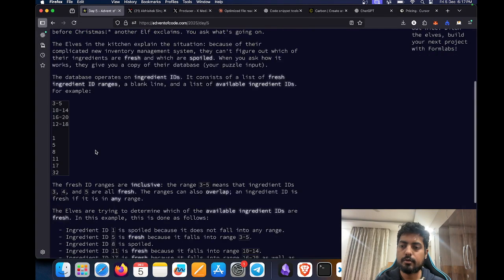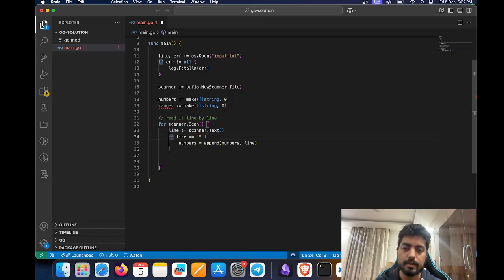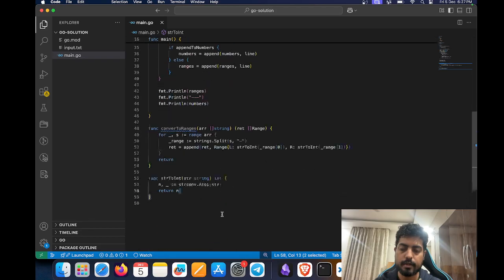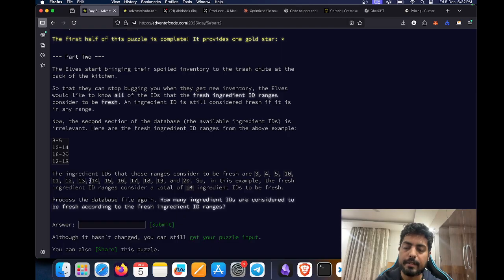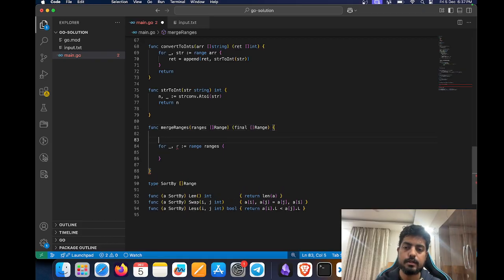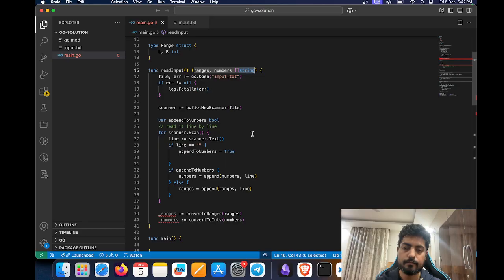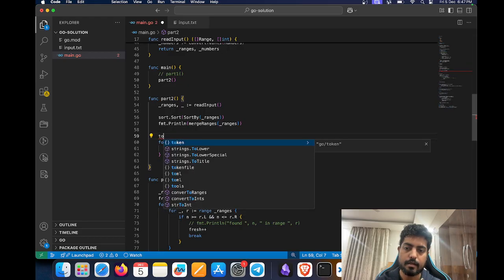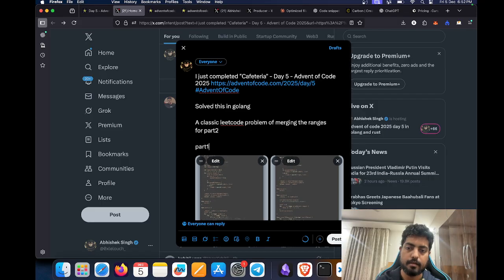Advent of code 2025 Day 5 in golang and rust